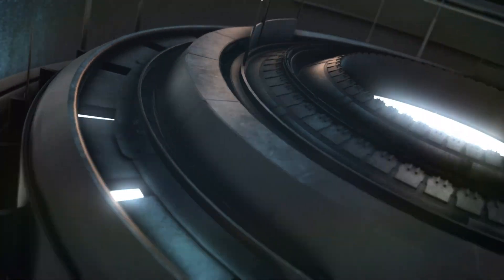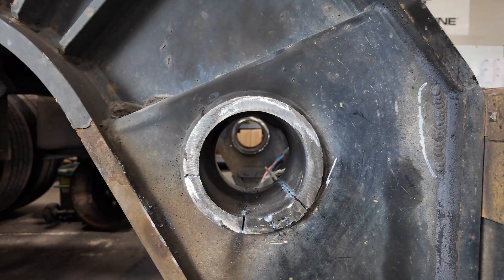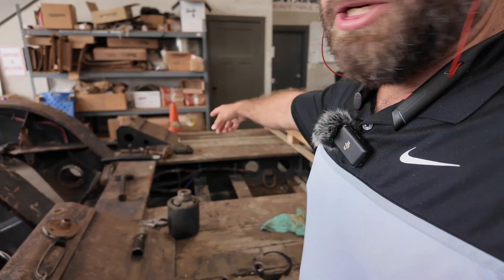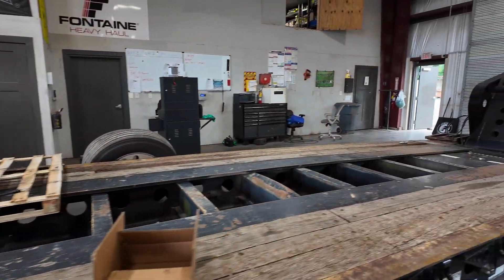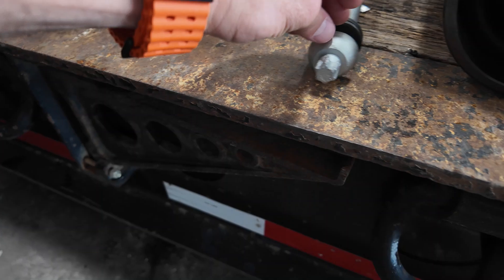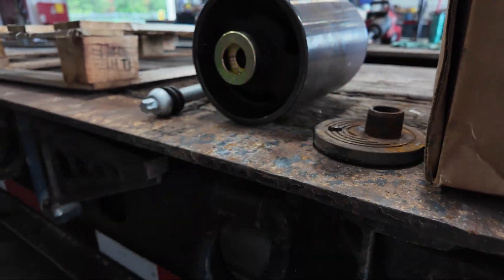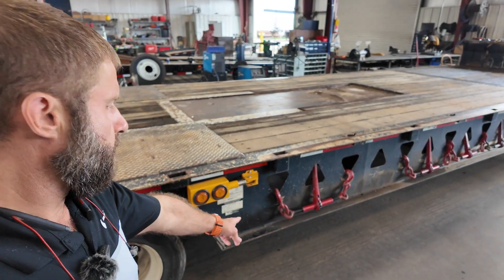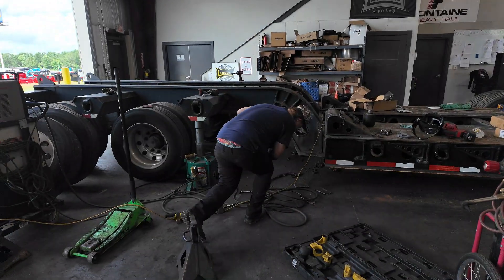Y-Beam Failure EXPLAINED! Heavyhaul HQ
Welcome back to Heavyhaul HQ!

In today’s deep-dive video, we’re walking through real-world Y-beam suspension repairs, why airbags are popping chains, and how to properly align your axles using old-school tools like the plumb bob.

🚛 Covered in this episode:
• How to inspect a Y-beam for cracks
• What happens when you overextend suspension bags
• Why limiting chains break (and how to prevent it)
• Live repair footage — axle prep, bushings, U-bolts, alignments
• Installing push-pull valves, shop tips, and more

⚙️ Featuring Gulf State Transport, Hendrickson parts, and Trail King trailers.

King